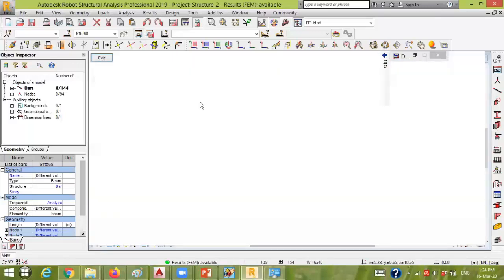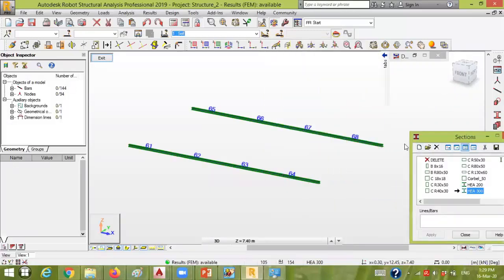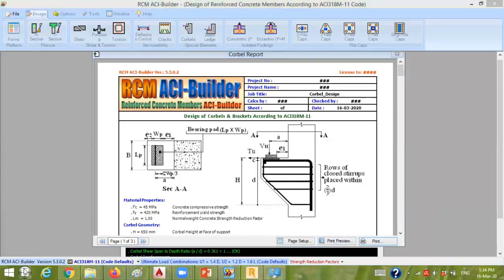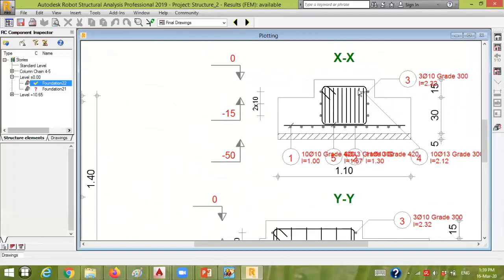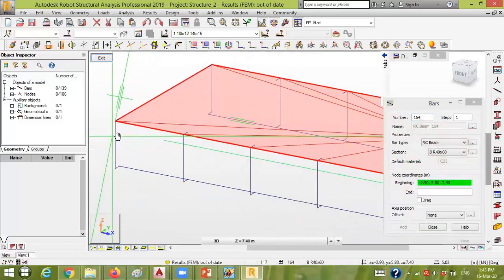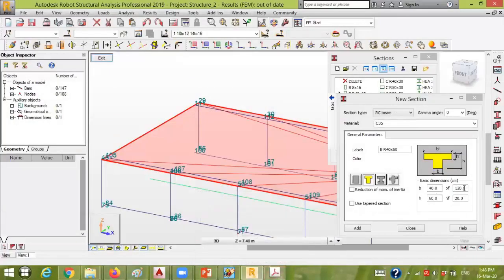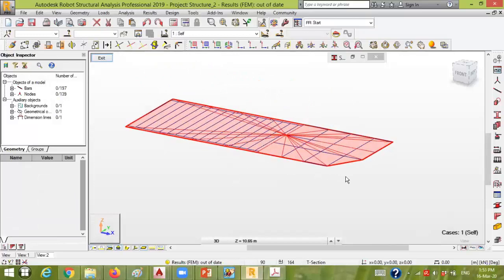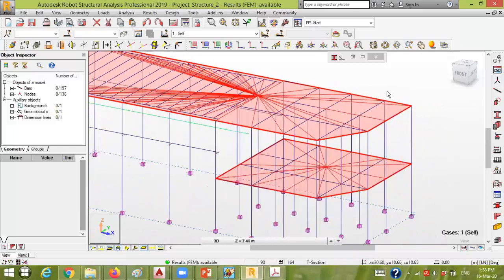Term Project for Reinforced Concrete Design (RC-III) course at BAU (PART-3)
This video includes an explanation of the term project as part of the requirements for the "Reinforced Concrete Design III" course at the Faculty of Civil Engineering at Beirut Arab University.